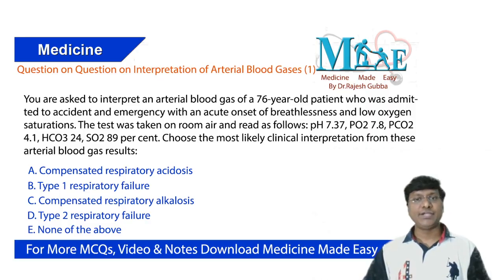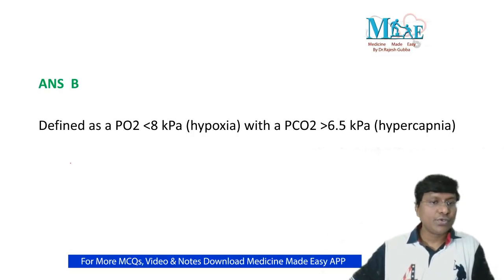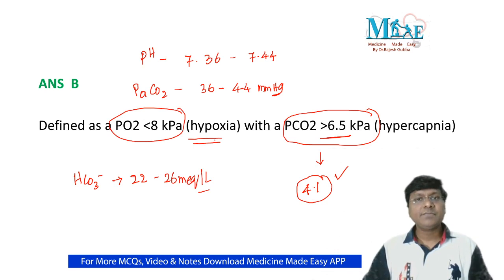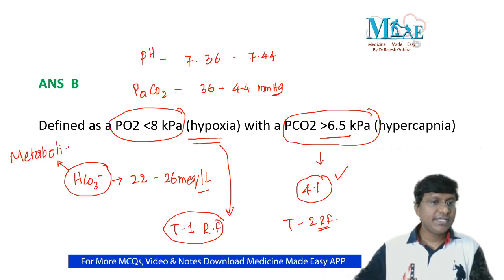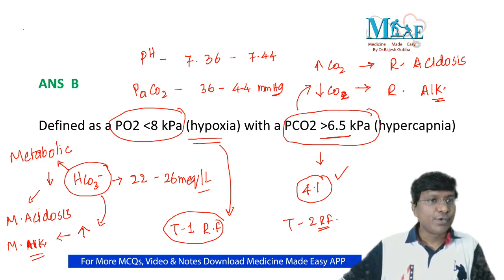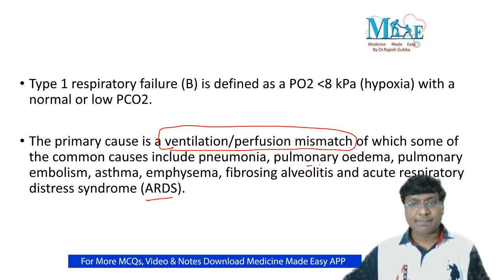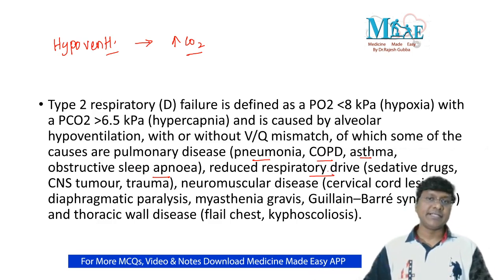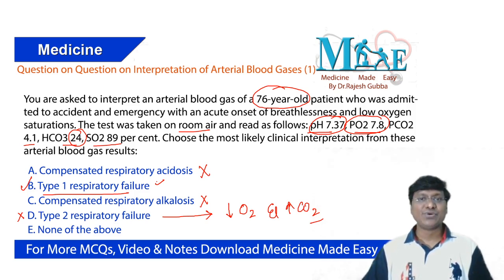Arterial Blood gas Analysis by Dr.Rajesh Gubba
# DAILY DOSE # NEET PG # AIIMS # PGI